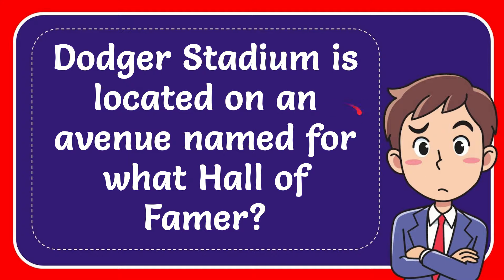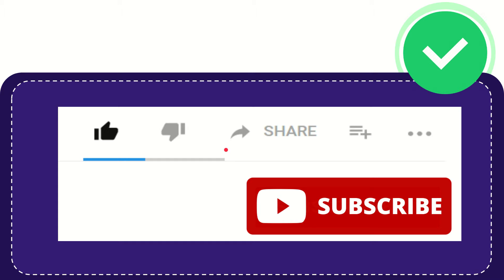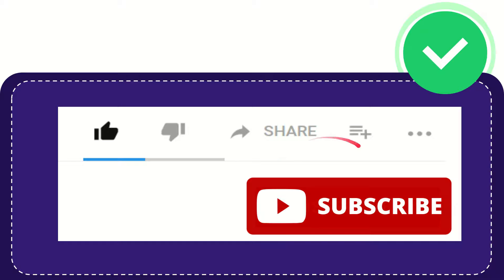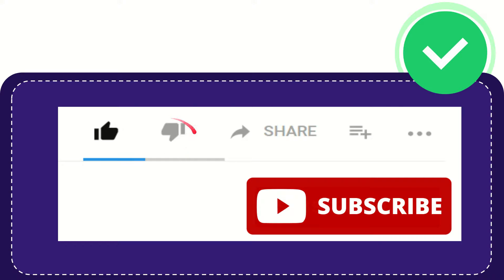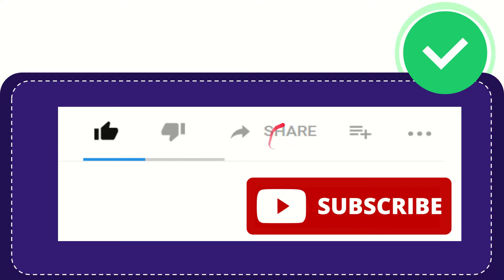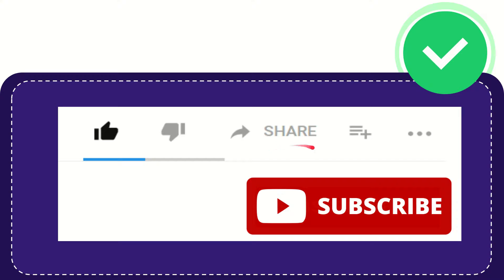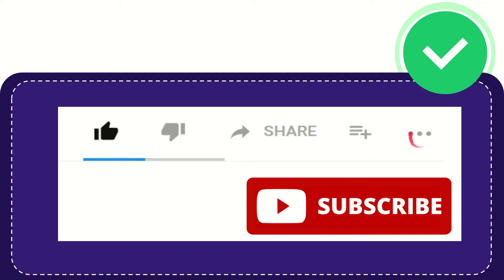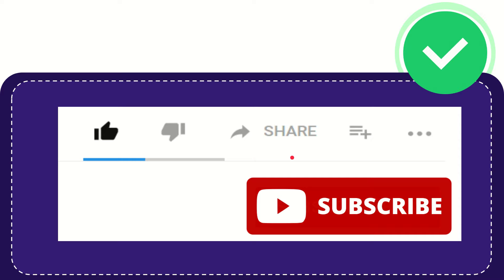Dodger Stadium is located on an avenue named for what Hall of Famer?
Dodger Stadium is located on an avenue named for what Hall of Famer? NEW VIDEO#